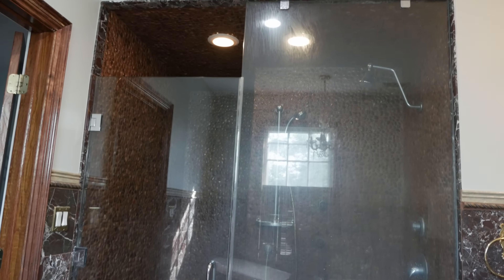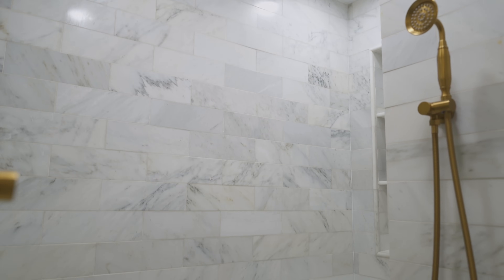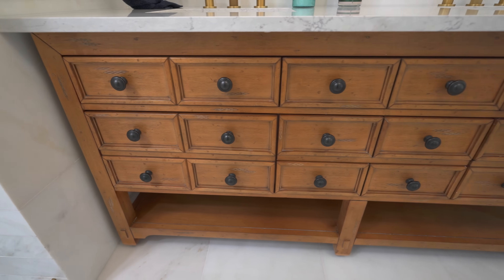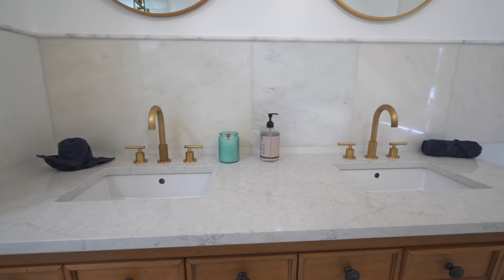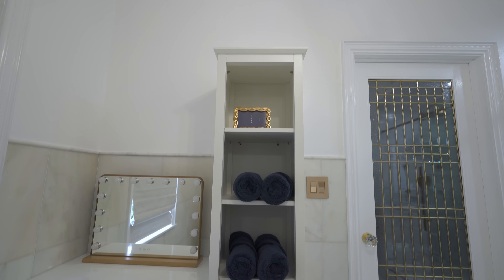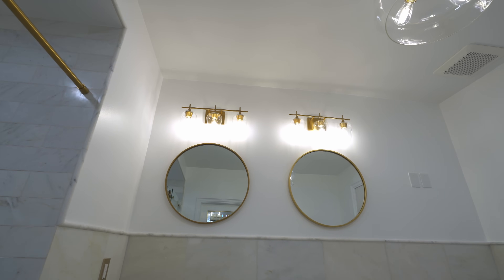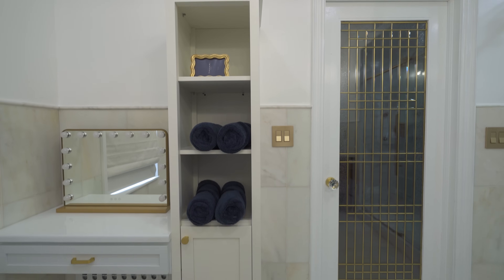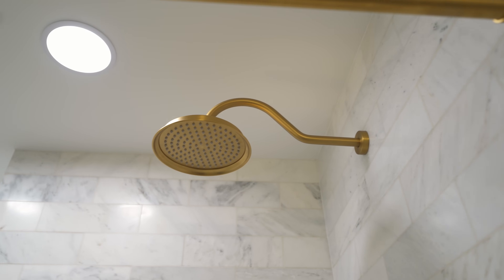REMODEL YOUR MASTER BATHROOM WITH THESE DESIGN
Master bathroom design for your remodel project.
Bathroom remodel design for diy project.
Master bathroom remodel ideas for remodeling.